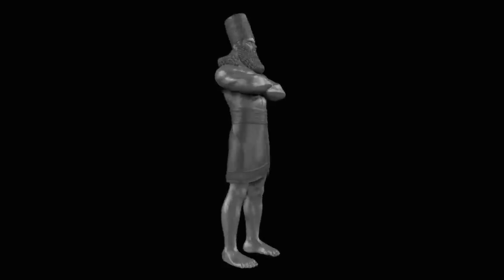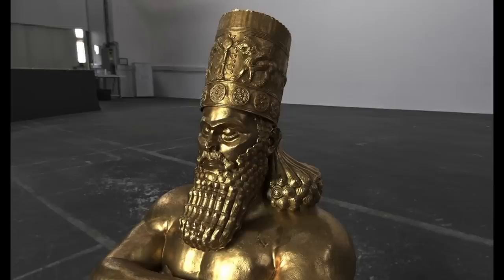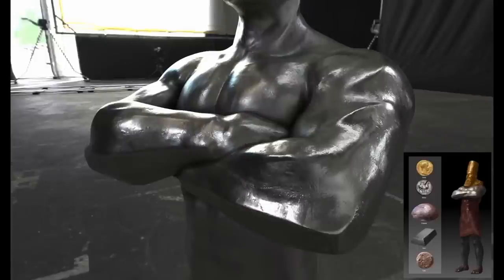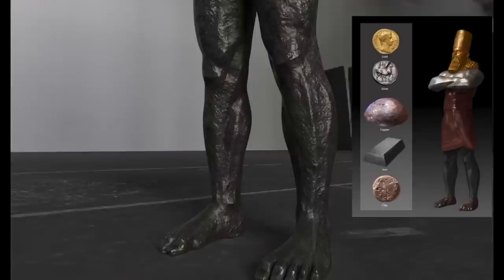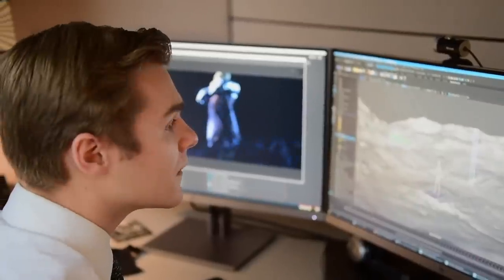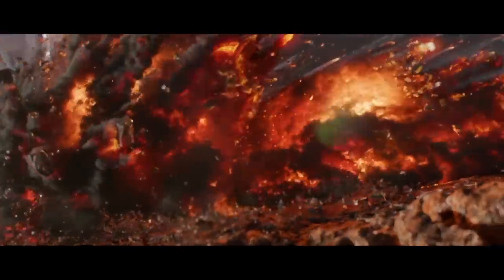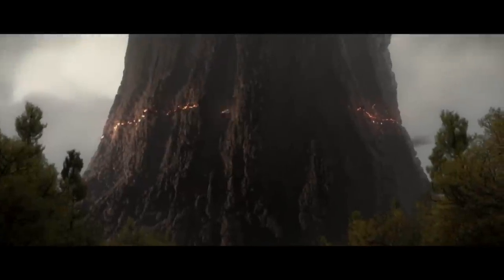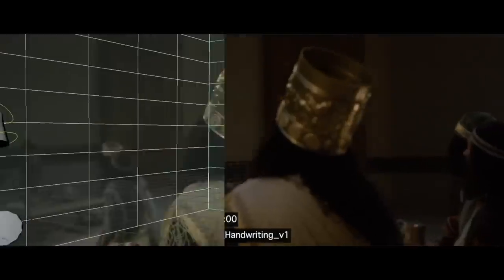Behind the scenes video awkwardly proves Jehovah's Witnesses don't need Ramapo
(Rebuttals Sushi no. 446 - Reviewing JW Broadcasting September 2022) In their haste to pat themselves on the back over the filmmaking prowess that went into the recent Daniel movie, Jehovah's Witnesses have inadvertently admitted that their forthcoming Ramapo media complex is a luxury rather than a necessity.

My channel is made possible through the generous support of my viewers, including hundreds of patrons.

If you are personally impacted by the issues discussed in my videos and you are in need of support, please consider contacting the Recovering from Religion Foundation, which has trained call agents and support groups specializing in assisting those who have suffered as a result of their experience with religious groups.

I very rarely use Facebook as a means of communicating with people and I have unfortunately received hostility from people whose Facebook messages have gone unanswered. If you send a voicemail or email  and your request is urgent, either myself or someone else will attempt to respond. Otherwise, please understand that my time is stretched between my work as an activist and my private life, including my responsibilities as a father and husband. As much as I would like to make myself available to each and every person who reaches out to me, this will only occasionally be possible. I appreciate your understanding.